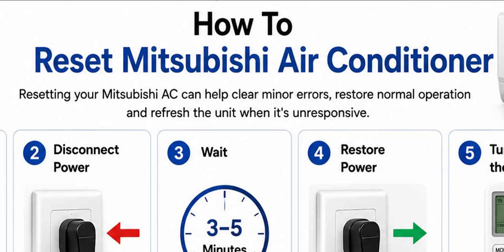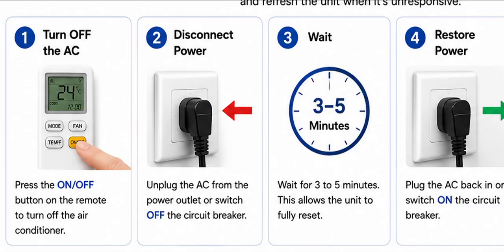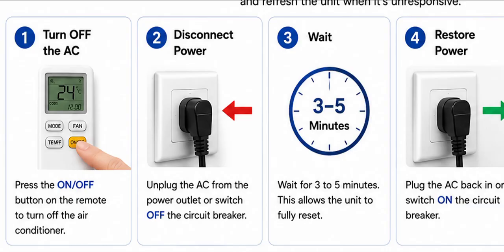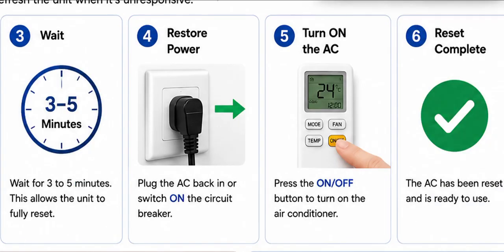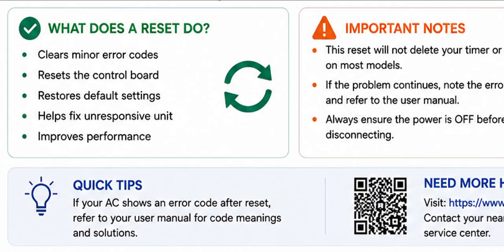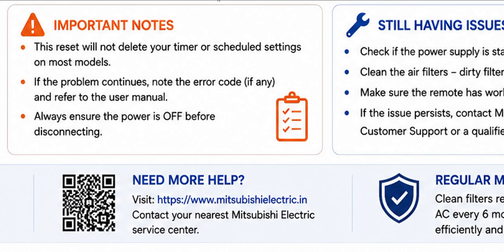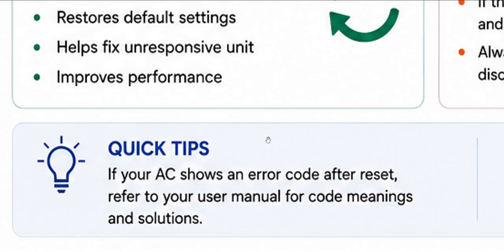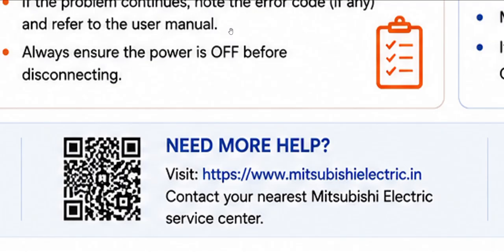How To Reset Mitsubishi Air Conditioner – Restore Default Settings & Fix Common Problems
Learn how to reset your Mitsubishi air conditioner with this step-by-step guide. Discover how to perform a power reset, restart the system, clear temporary faults, and fix common issues like the AC not cooling, not turning on, or not responding to the remote.